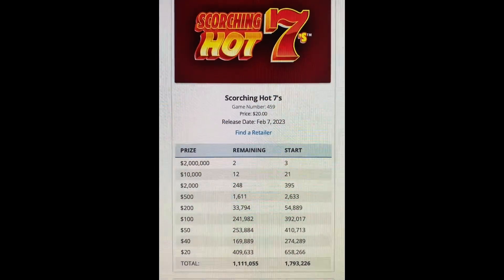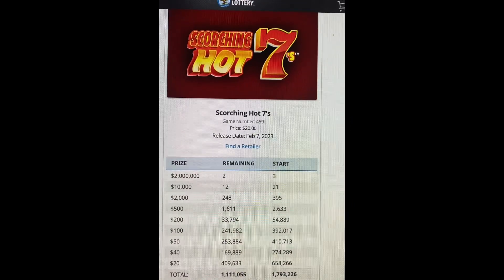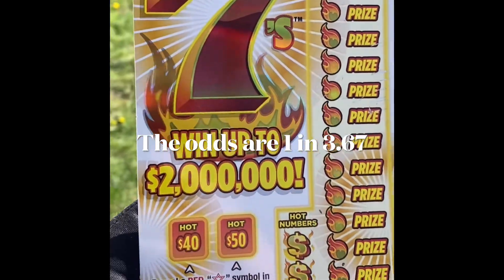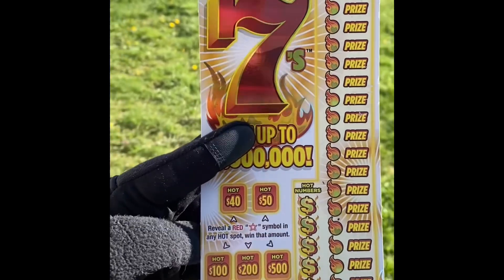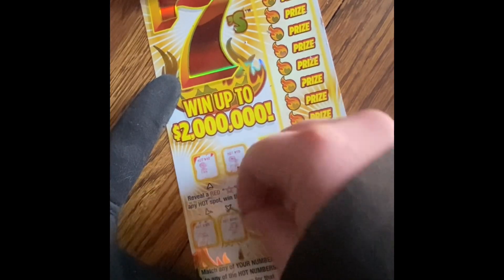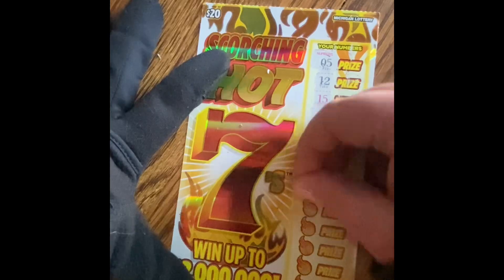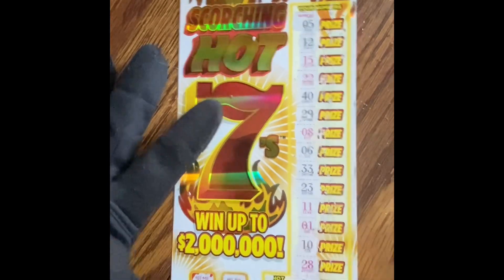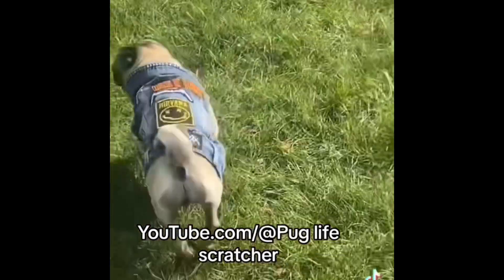$20 “Scorching Hot 7’s” Scratch off Michigan Lottery Game